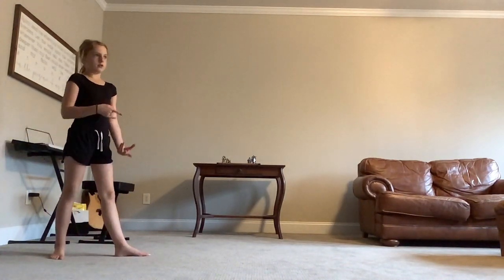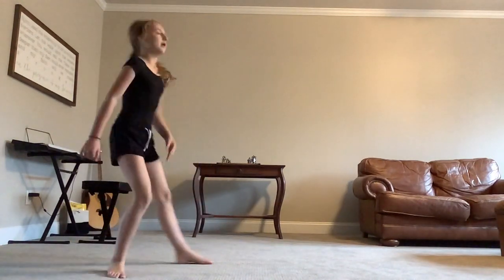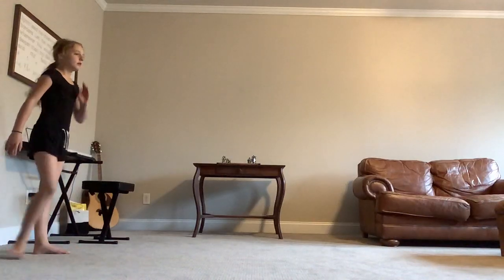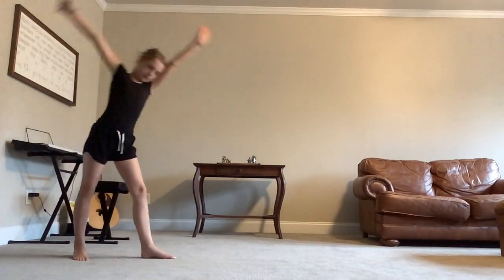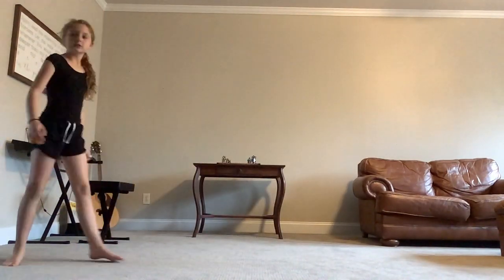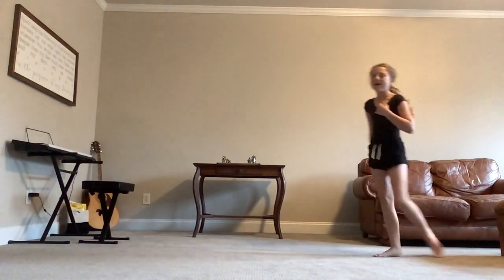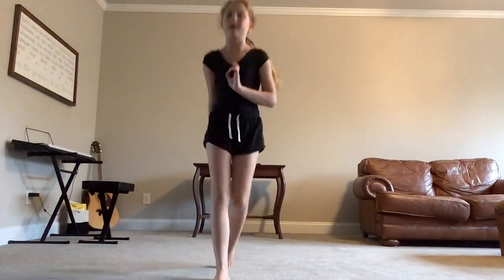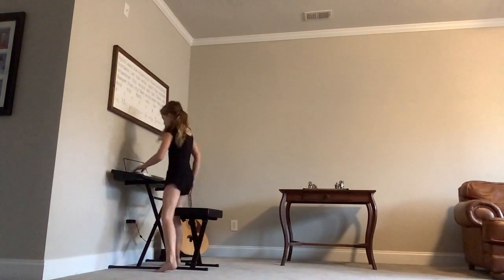Almost gymnastics with a little bit of piano